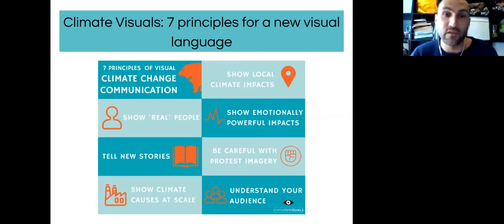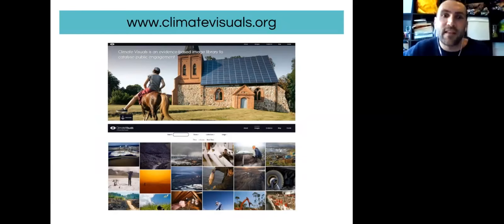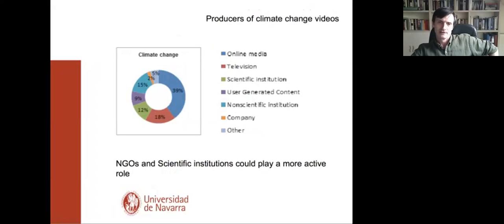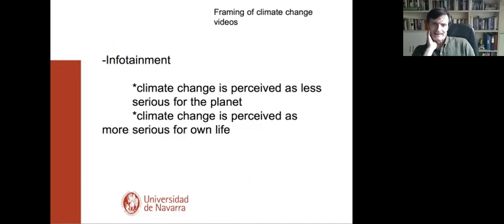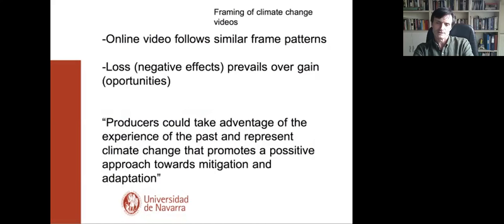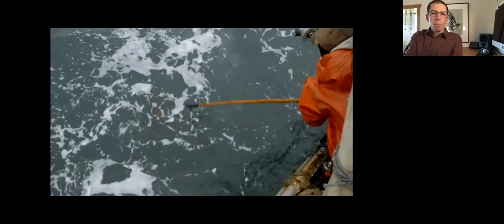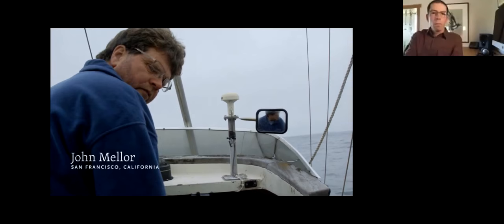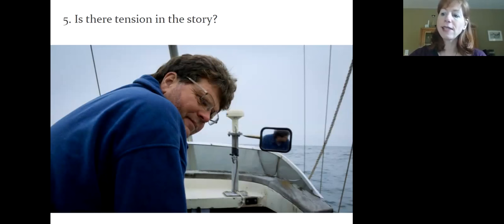Climate Visuals Webinar - 'From images to film: Research lessons and campaign insights'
This webinar was held on May 30th 2018 and featured Liz Banse, Vice President of Resource Media, Benj Drummond, Film and Documentary Maker, and Bienvenido León Anguiano, Associate Professor of Television Production and Science Journalism at the University of Navarra (Spain).

We explored what works - and what doesn’t - in campaign videos on climate change. Are lessons being learned from mistakes of the past? What examples are there of work getting beyond the cliches and telling powerful human stories?

If you would like to watch any of the video clips from the webinar in full, the links are here: